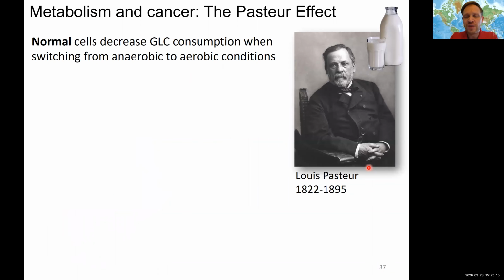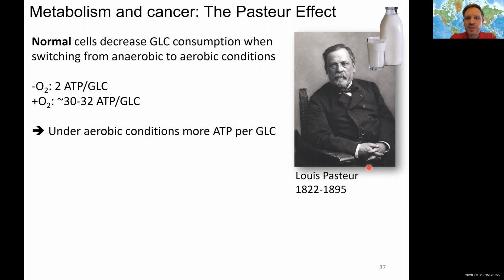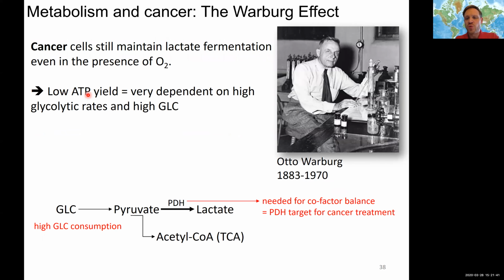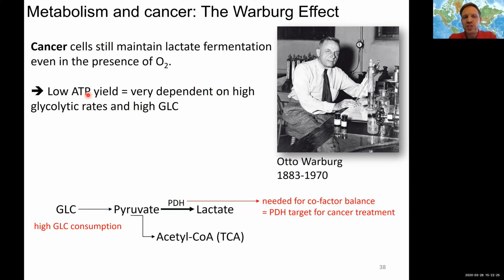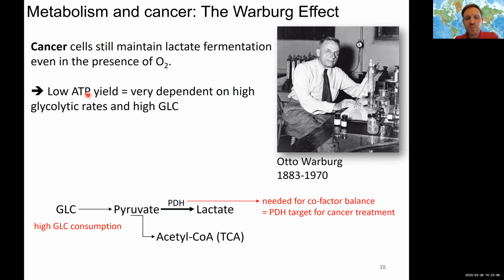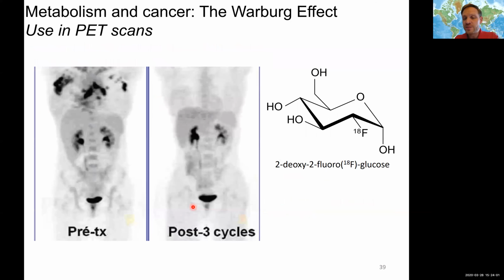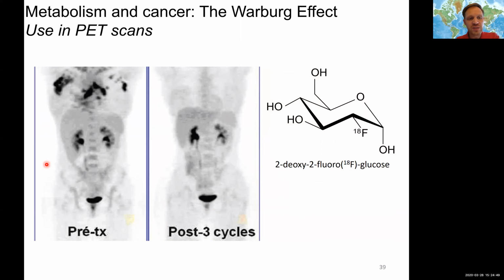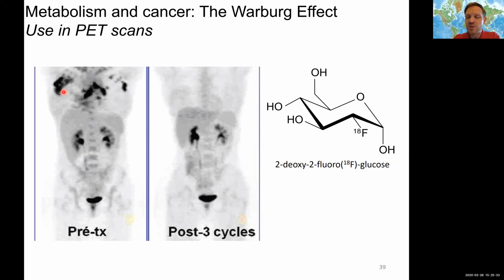BIS103 SQ20 Zerbe Lecture 17-4 Metabolic Integration Cancer